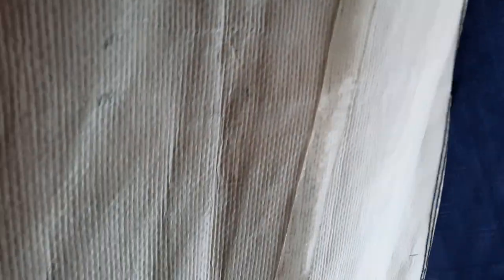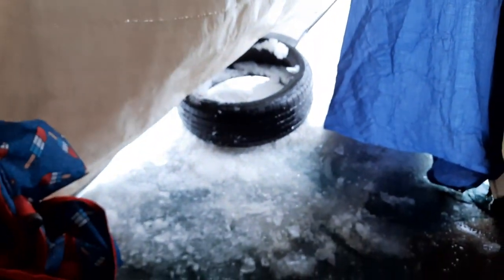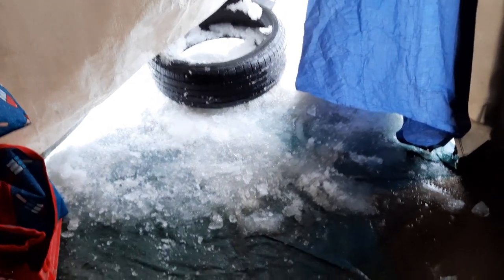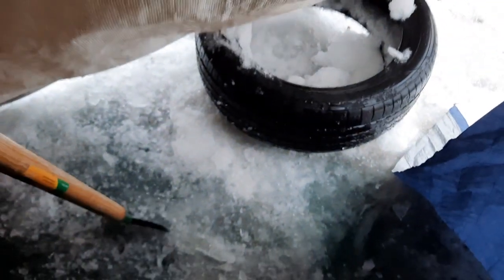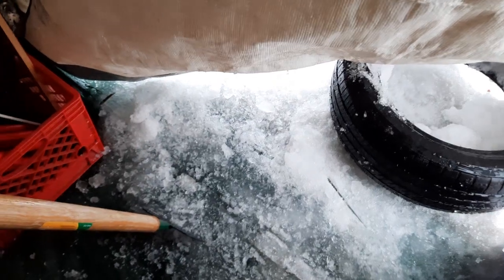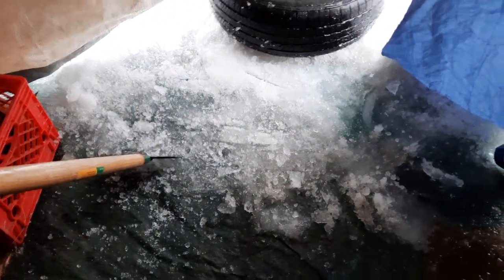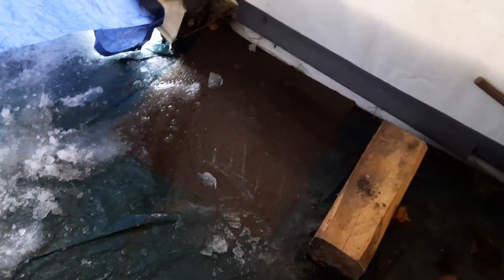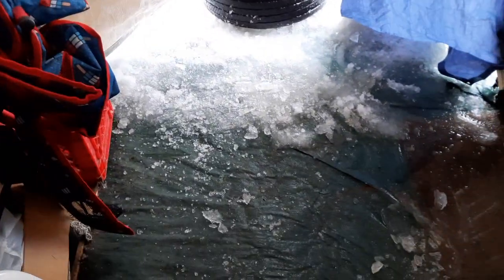Update On The Coverall Doors 😢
Update on Coverall Door.  Any suggestions? God Bless.  Hope to see you on Saturday night concert at 7pm EDT.